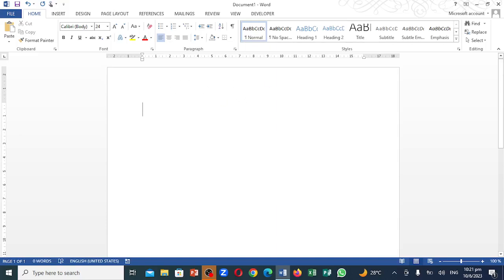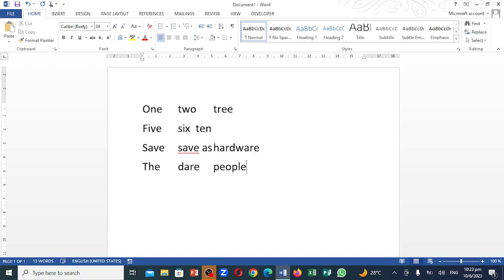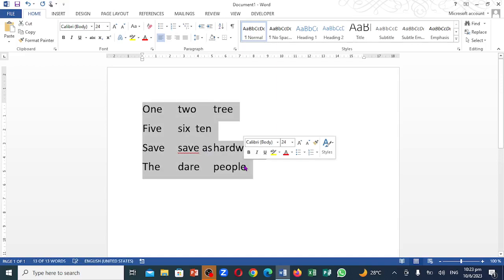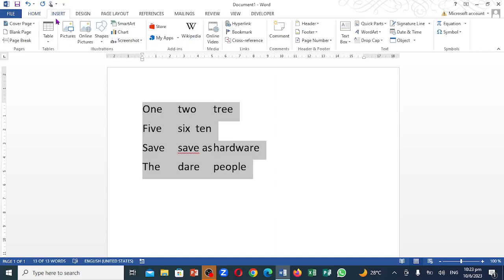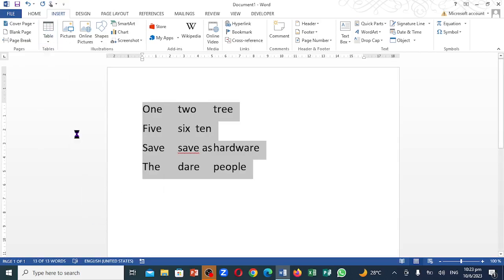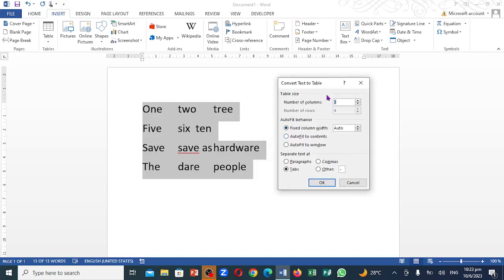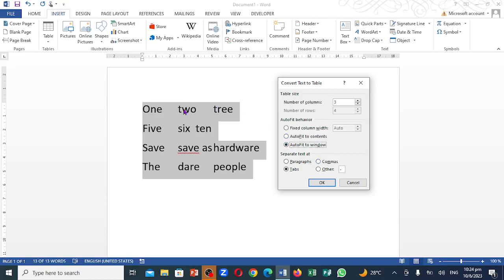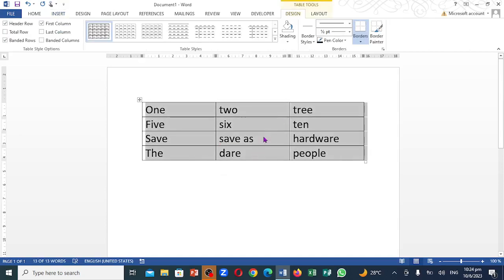HOW TO CONVERT TEXT TO TABLE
In this step-by-step video i will show you how to convert text to table in word easily and simply.  Have you typed all of your text and then decided to change your mind? Now you want to convert the text to table in word?  This easy to follow tutorial shows you how to convert text into a table